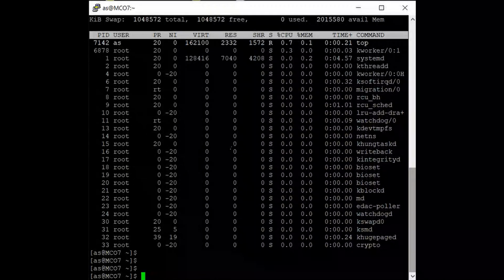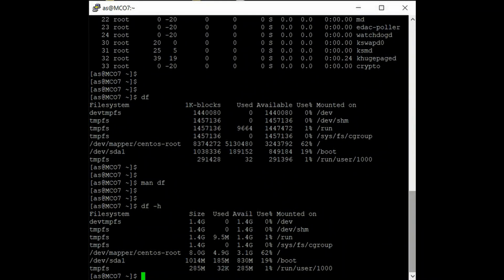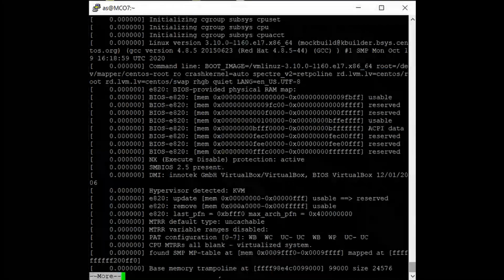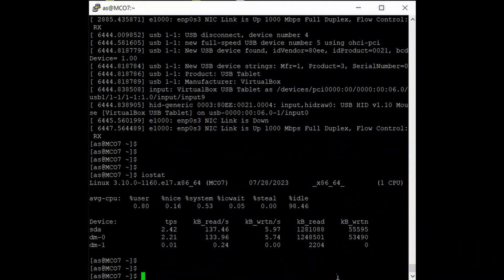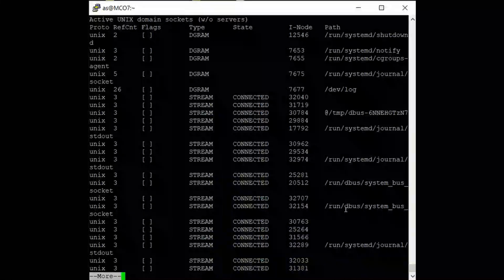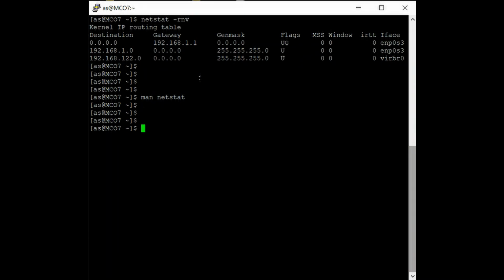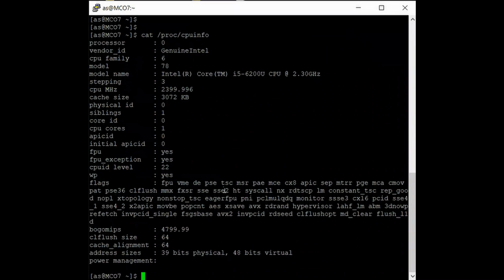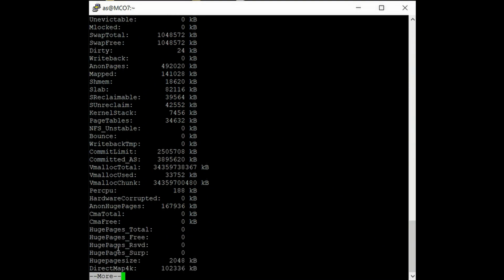Linux 74 (System Monitoring Commands In Linux)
System Monitoring Commands In Linux